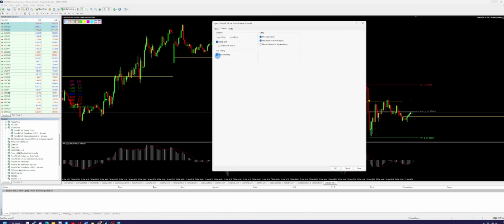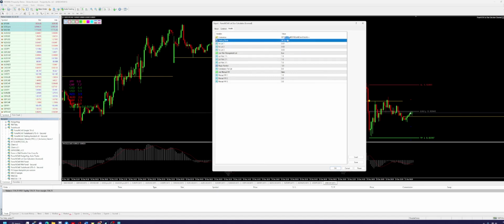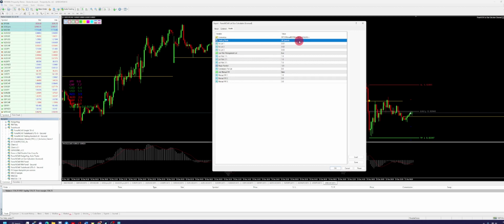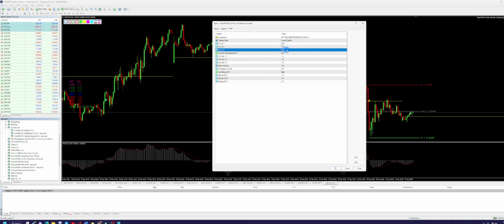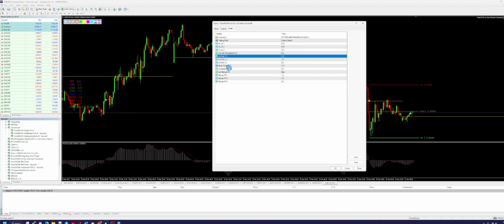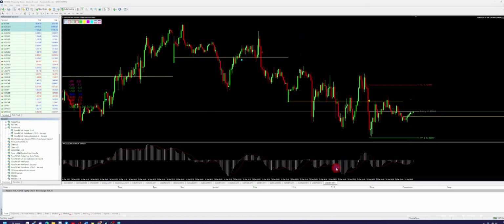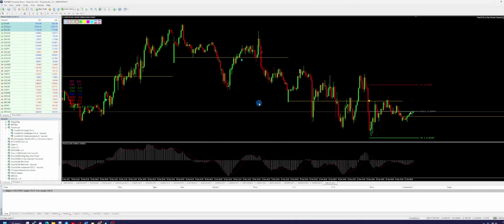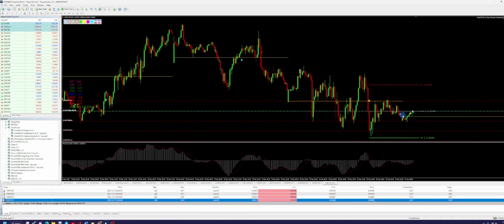FREE @ForexNChill Position Size Calculator for MT4 and MT5 for riskmanagement of Forex trades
FREE COURSE - Position Size Calculator Expert Advisor for Download
EDIT:  I stated 0.5% and 0.25%, however I entered 1% and 0.5%!